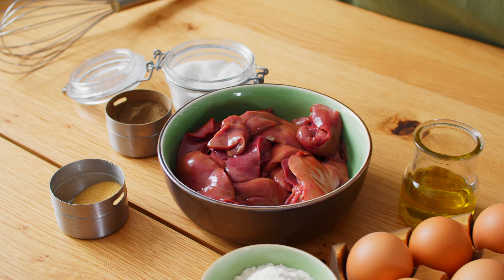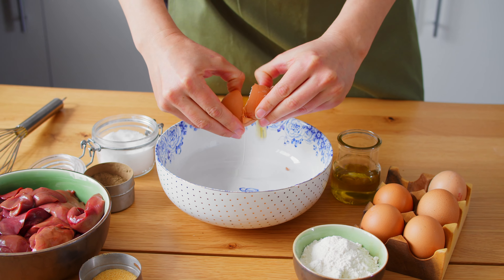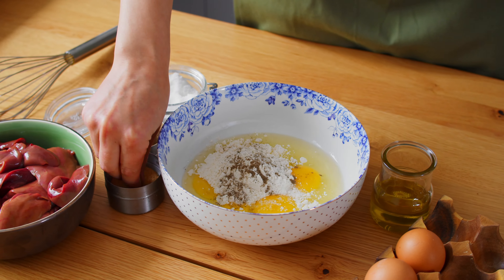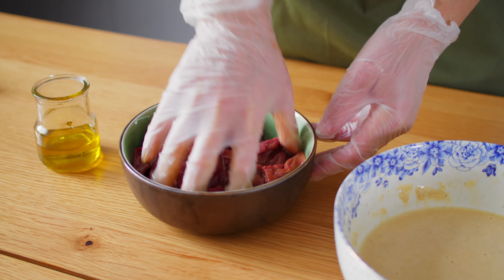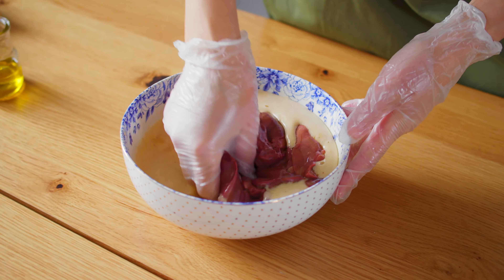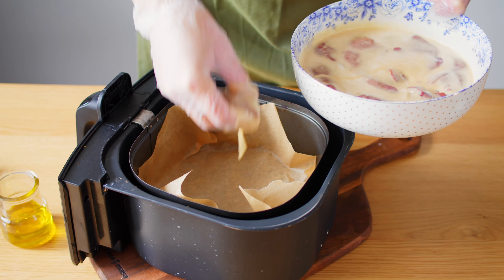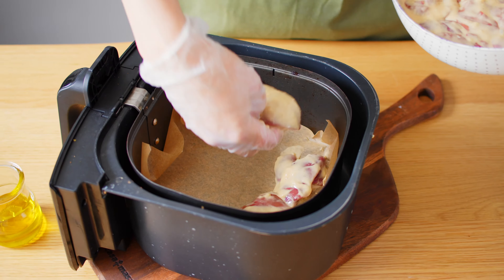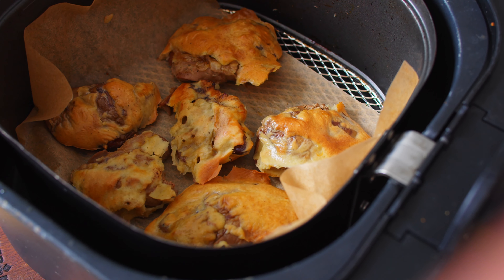Air Fryer Chicken Liver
Air fryer chicken livers is an easy-peasy recipe. It delivers crispy, flavorful chicken livers with minimal ingredients and effort, perfect for a nutritious snack or meal.

 INGREDIENTS:

✔️ Chicken liver -- 16 oz
✔️ Flour - 3 tbsp
✔️ Eggs - 3